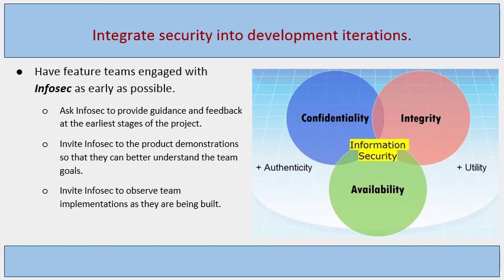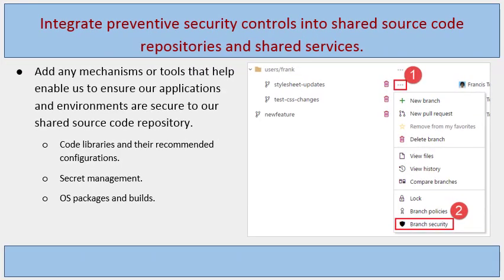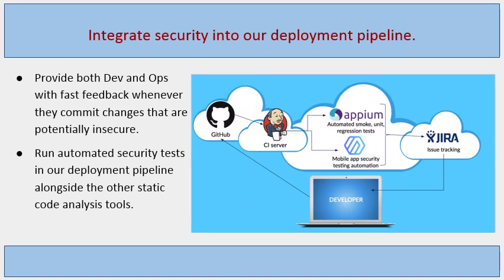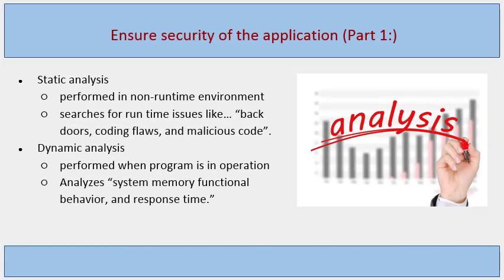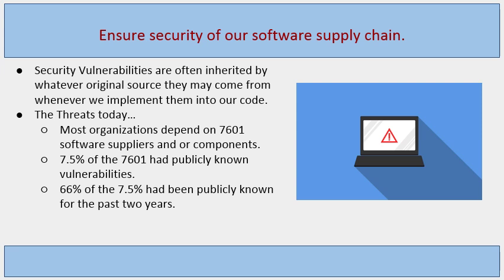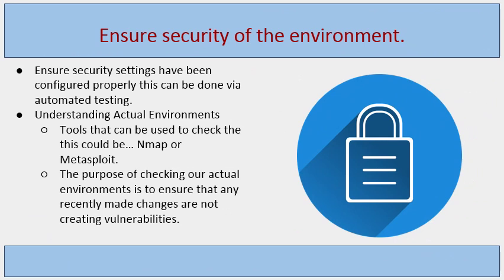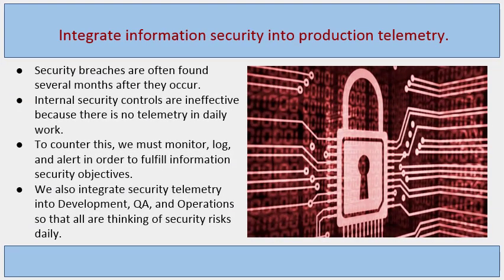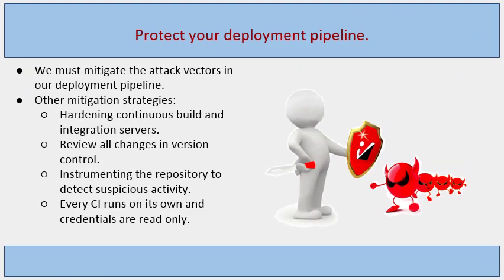L12 Grp08 Ch22